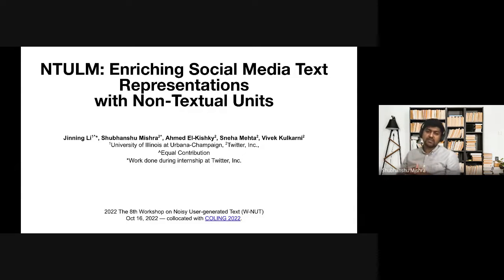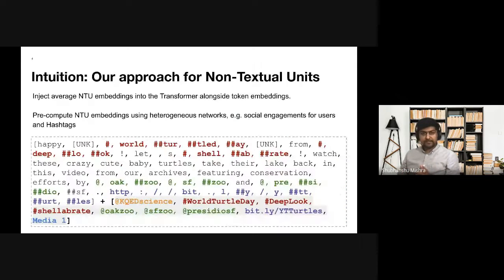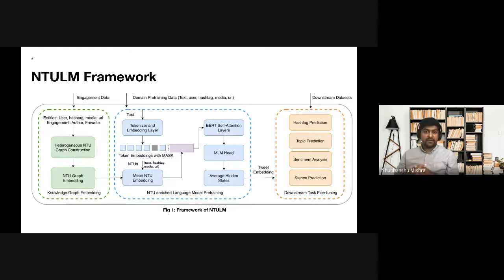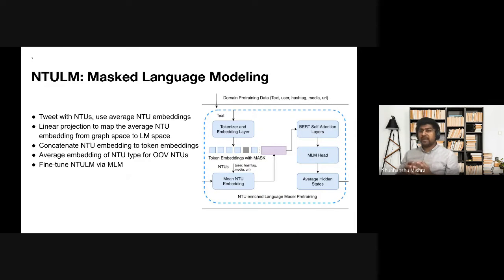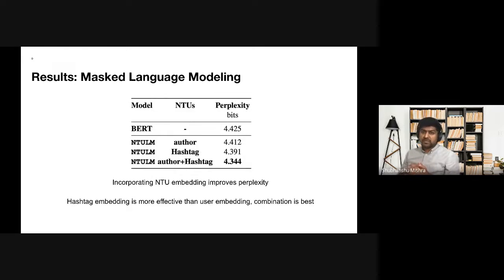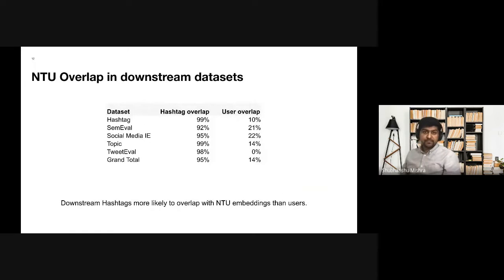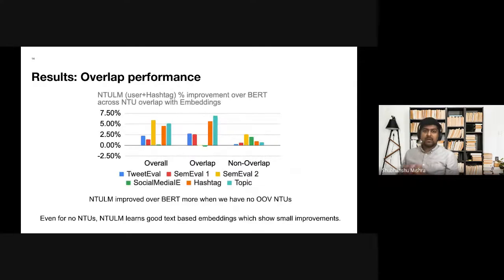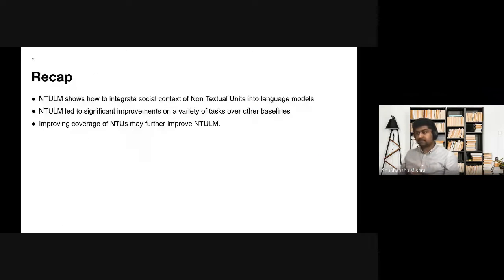NTULM: Enriching Social Media Text Representations with Non-Textual Units | W-NUT 2022 | COLING 2022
Citation: Jinning Li, Shubhanshu Mishra, Ahmed El-Kishky, Sneha Mehta, and Vivek Kulkarni. 2022. NTULM: Enriching Social Media Text Representations with Non-Textual Units. In Proceedings of the Eighth Workshop on Noisy User-generated Text (W-NUT 2022), pages 69–82, Gyeongju, Republic of Korea. Association for Computational Linguistics.

Abstract:

On social media, additional context is often present in the form of annotations and meta-data such as the post’s author, mentions, Hashtags, and hyperlinks. We refer to these annotations as Non-Textual Units (NTUs). We posit that NTUs provide social context beyond their textual semantics and leveraging these units can enrich social media text representations. In this work we construct an NTU-centric social heterogeneous network to co-embed NTUs. We then principally integrate these NTU embeddings into a large pretrained language model by fine-tuning with these additional units. This adds context to noisy short-text social media. Experiments show that utilizing NTU-augmented text representations significantly outperforms existing text-only baselines by 2-5% relative points on many downstream tasks highlighting the importance of context to social media NLP. We also highlight that including NTU context into the initial layers of language model alongside text is better than using it after the text embedding is generated. Our work leads to the generation of holistic general purpose social media content embedding.